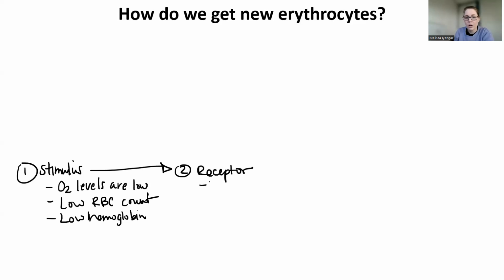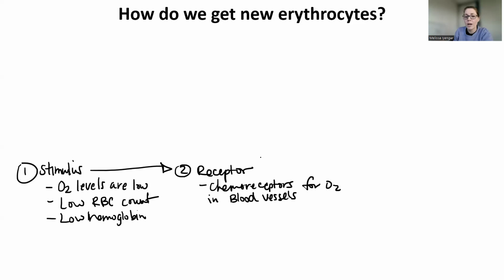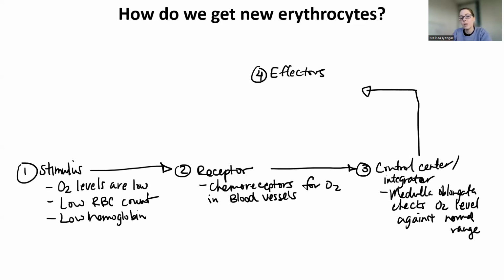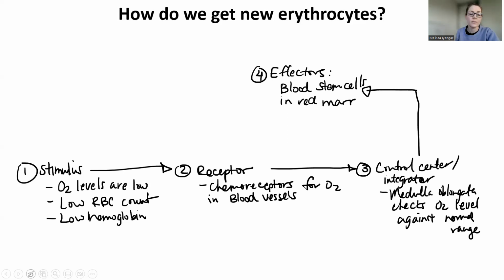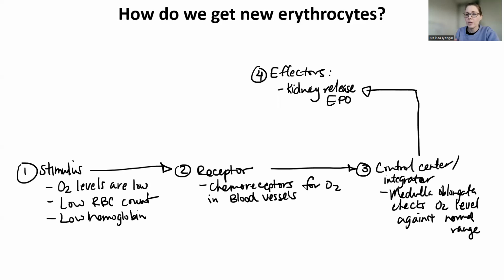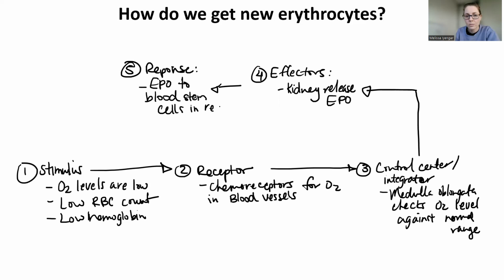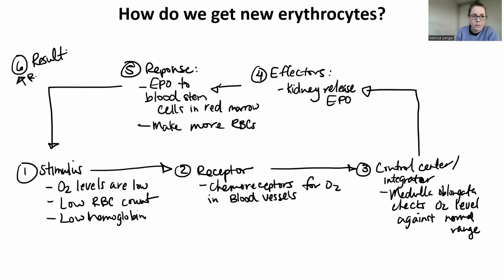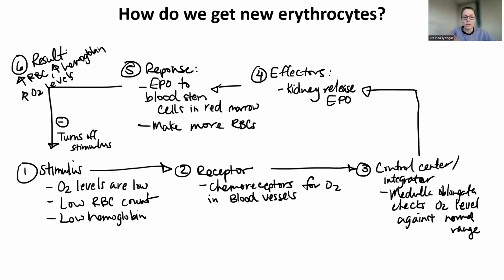2240 S23 - Blood Supplement Part 2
How to make new red blood cells